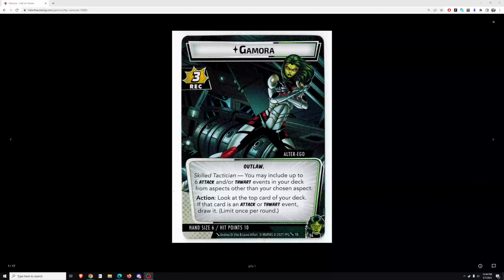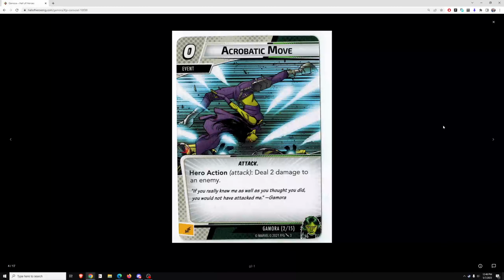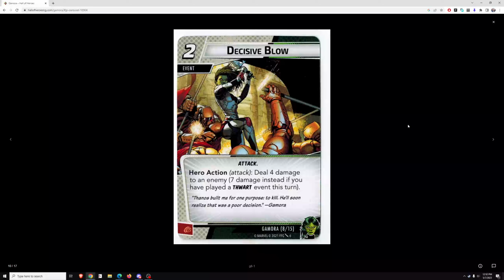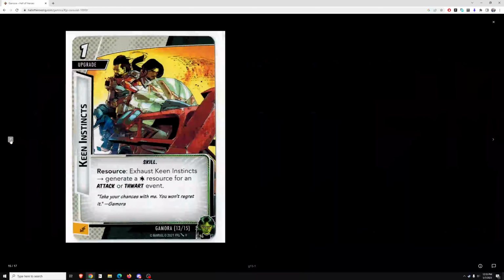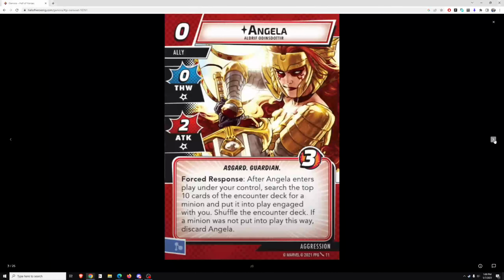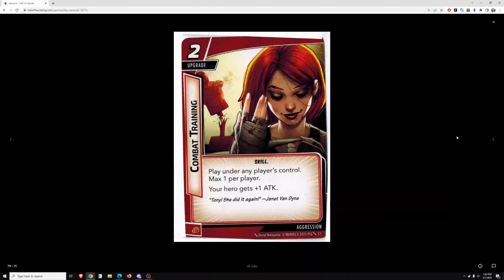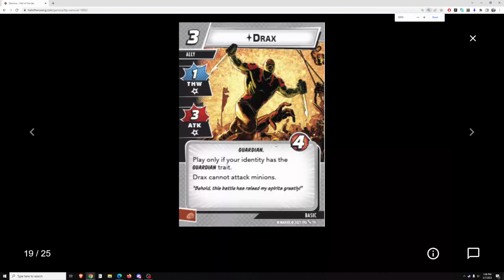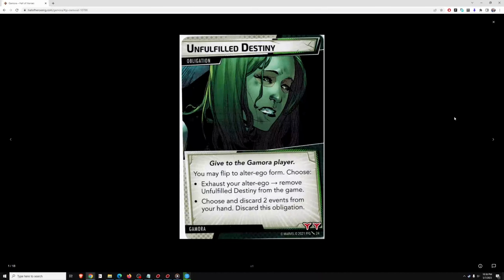Marvel Champions Progression Series Gamora Hero Pack Card Review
Progression series means using only cards available at the time of the set's release.  The art in the thumbnail is A.I. generated which is why it looks awesome but also hilarious and a little off in places.